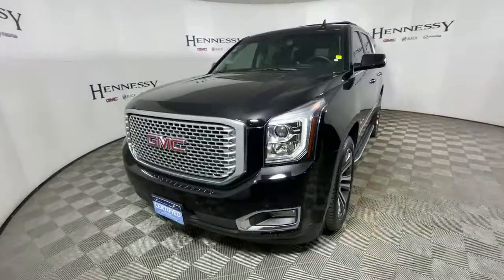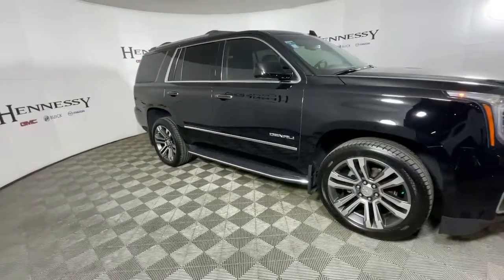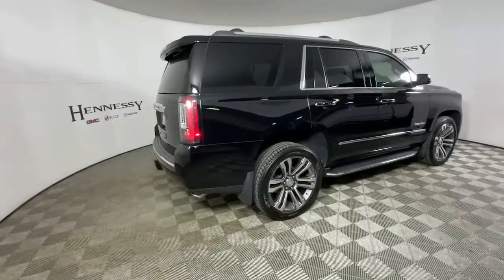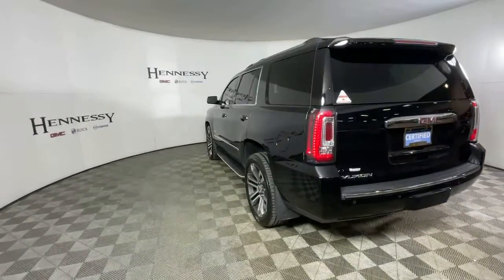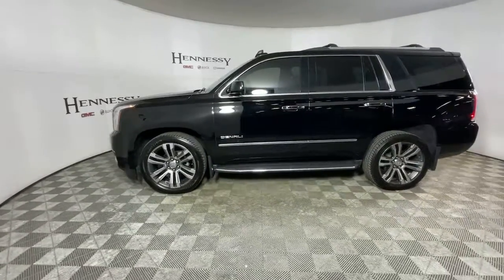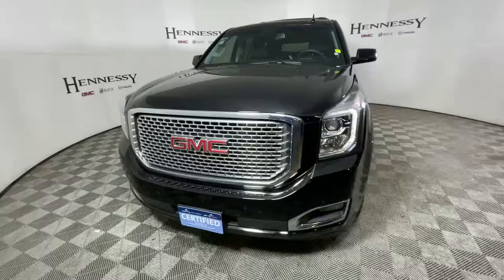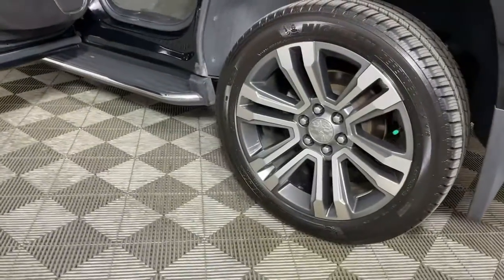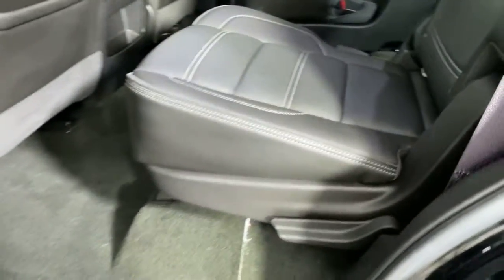2017 GMC Yukon Morrow, Peachtree City, Newnan, McDonough, Union City, GA KB338955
Onyx Black Used 2017 GMC Yukon available in Morrow, Georgia at Hennessy Mazda Buick GMC. Servicing the Peachtree City, Newnan, McDonough, Union City, GA area.

2017 GMC Yukon Denali CARFAX One-Owner. Clean CARFAX. Odometer is 20072 miles below market average!brbr**Local Trade-In!**, **Nationwide Delivery Available!**, **We pay top dollar for trades!**, **Call now for details**, 4WD, 17 Disc/Disc VAC Power Brakes, 5 Auxiliary 12-volt Power Outlets, Black Assist Steps w/Chrome Strip, Bose Centerpoint Premium 10-Speaker Surround Sound, CD Player, Enhanced Driver Alert Package, Exterior Parking Camera Rear, Forward Collision Alert Sensor Indicator, Fully automatic headlights, Hands Free Power Liftgate, Heads-Up Display, Heated & Ventilated Driver & Front Passenger Seats, Heated Leather-Wrapped Steering Wheel, Heated rear seats, High-Intensity Discharge Headlights, Inside Rear-View Auto-Dimming Mirror, Integrated Trailer Brake Controller, Intellibeam Automatic High Beam On/Off Headlamps, Lane Keep Assist, Low Speed Forward Automatic Braking, Memory Package, NavTraffic, OnStar Basic Plan For 5 Years, OnStar w/4G LTE, Open Road Package, Passive Entry System, Power Liftgate, Power Release Second Row Bucket Seats, Power Tilt & Telescopic Steering Column, Power Tilt-Sliding Sunroof w/Express-Open/Close, Power-Adjustable Pedals For Accelerator & Brake, Preferred Equipment Group 5SA, Push Button Keyless Start, Radio: AM/FM/SiriusXM w/Navigation, Rear Cross-Traffic Alert, Rear Seat Blu-Ray/DVD Entertainment System, Remote Keyless Entry, Side Blind Zone Alert w/Lane Change Alert, SiriusXM Satellite Radio, Universal Home Remote, Wheels: 22 x 8.5 Ultra-Bright Aluminum, Wireless Charging.brbrbrHennessy of Southlake is Proud to offer you this Exceptional 2017 GMC Yukon, Appointed with the Denali Trim and is finished in Onyx Black over Jet Black w/Perforated Leather-Appointed Seat Trim inside. It comes well appointed, is exceptionally clean, and has undergone a rigorous mechanical and cosmetic reconditioning process. Come see why our cars are a cut above!brbrAt Hennessy of Southlake, we offer a tremendous selection of New & Pre-Owned vehicles, accompanied with outstanding deals and unparalleled service! We have a strong and committed sales staff with many years of experience satisfying our customers' needs. We take pride in standing above the competition with a solid reputation and our entire team will ensure your car buying experience exceeds your expectations! We are leading the way with Real-Time Market based pricing that yields you the absolute best values on every car and truck. For over 50 years, the Hennessy family has been the most trusted name for luxury vehicles in metro Atlanta. We operate 10 dealerships in the Atlanta market, which provides us with access to a network with over 2,500 vehicles! No matter what you are interested in, we cant wait to help you find the perfect vehicle!